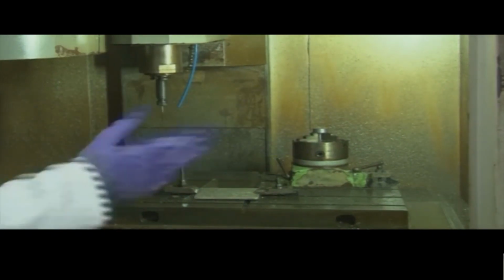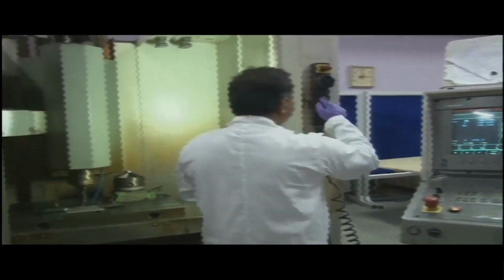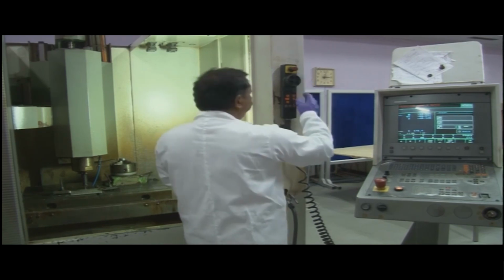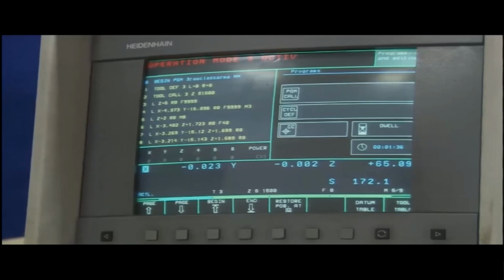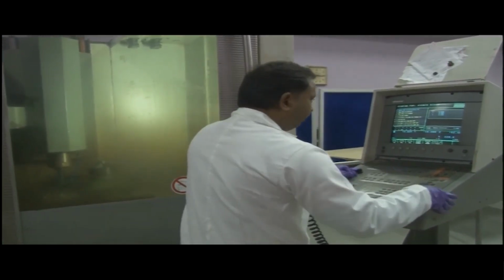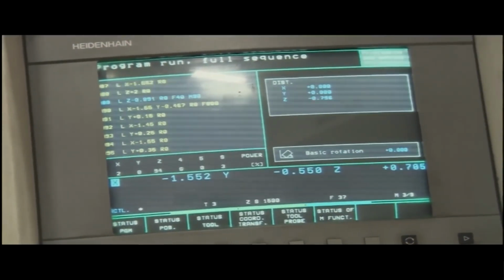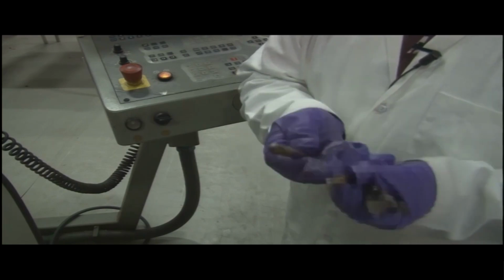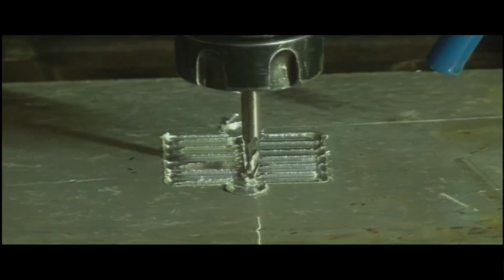Lec 27: Laboratory Demonstration, Computer Aided Manufacturing (part 2 of 2)